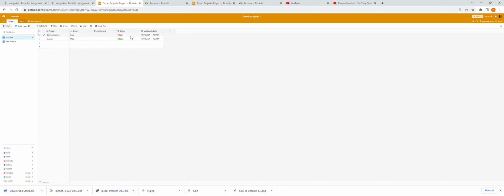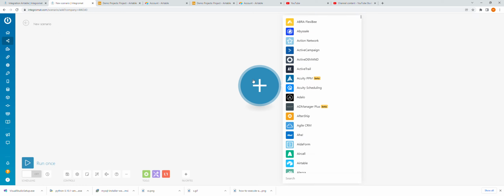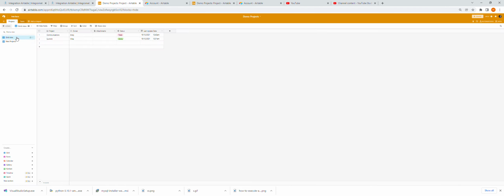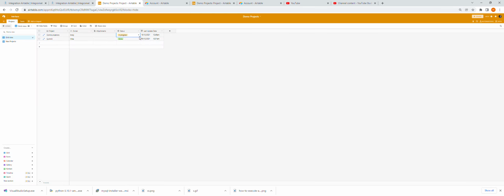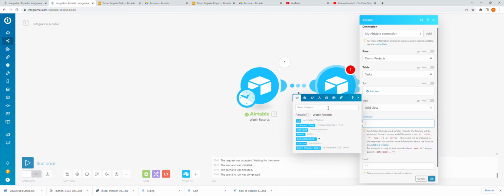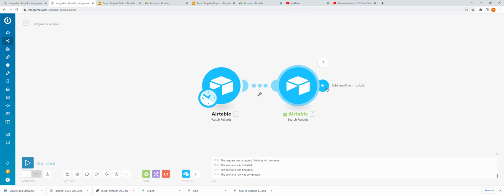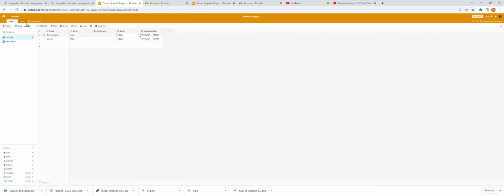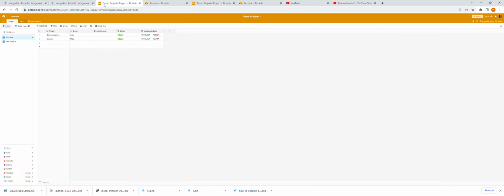Update multiple rows in Airtable in another table (using Integromat)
In this demo I have shown an example how to setup up automation to update multiple records in another table based on activity in one table.